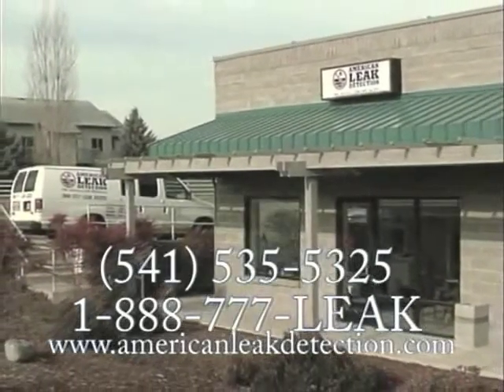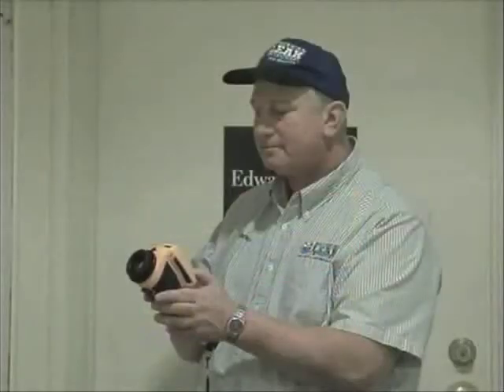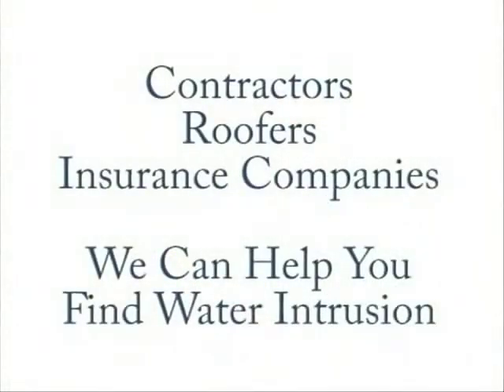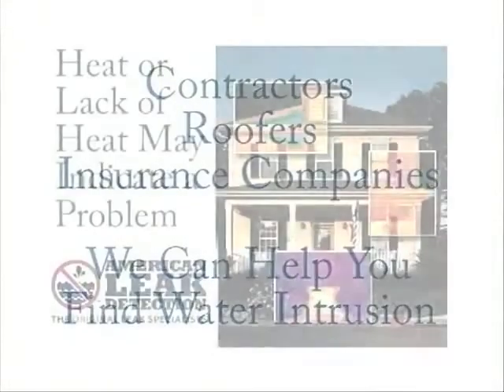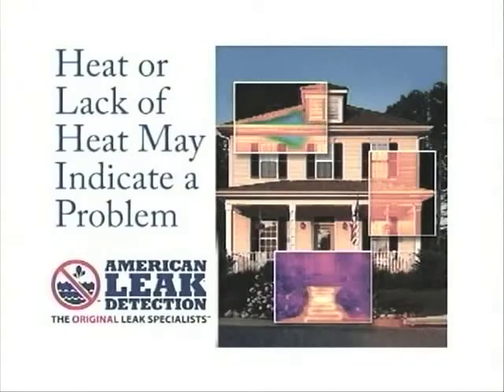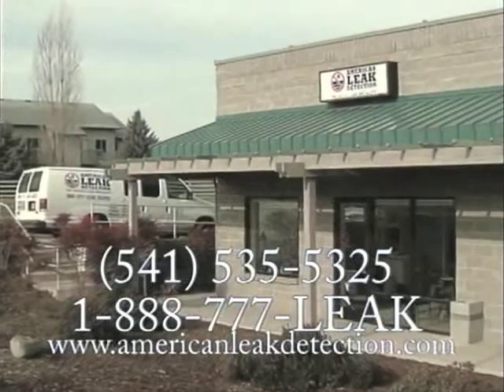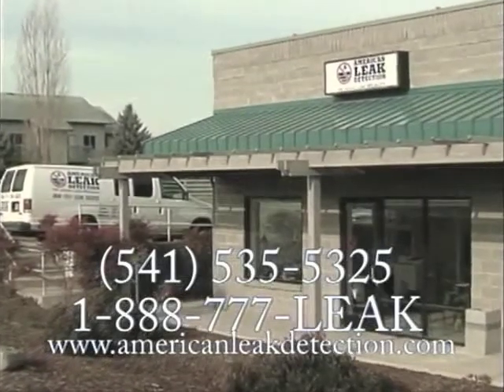Infrared Leak Detection in Oregon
American Leak Detection uses infrared cameras to detect evidence of hidden moisture in floors, walls and ceilings.